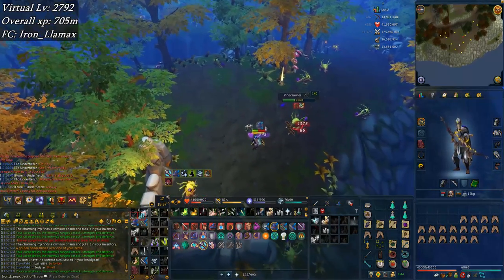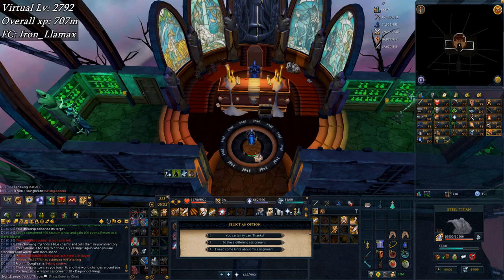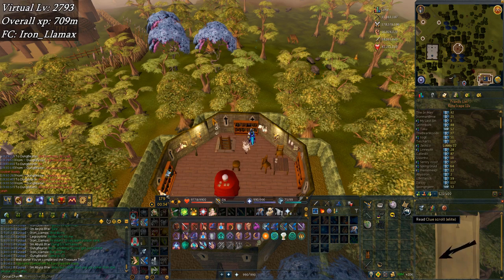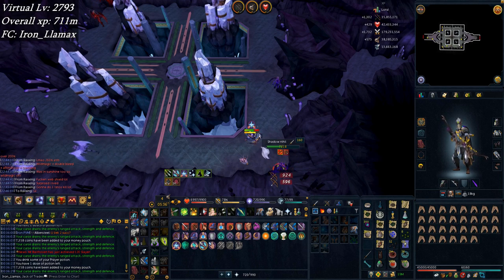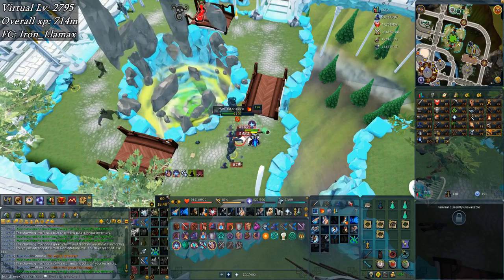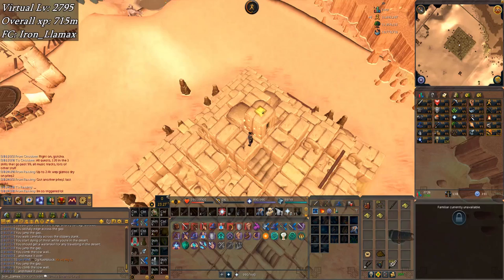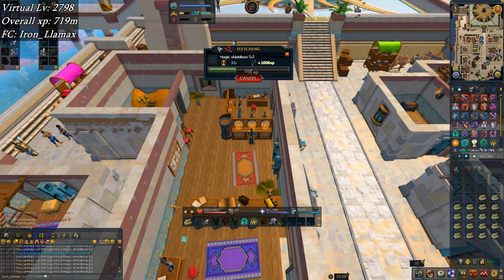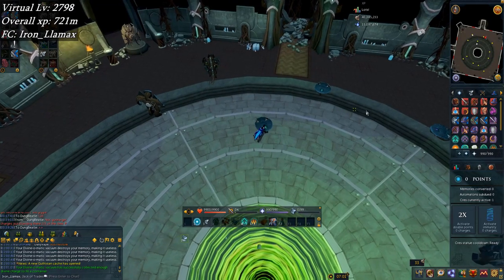Invention Preparation - Ironman Post-Comp Progress [Part 6]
Then again, every video is basically "preparation" for 200m all. ;)

Intro/Outro music is "Dark" by OSRSBeatz